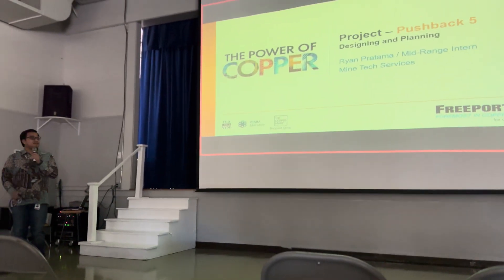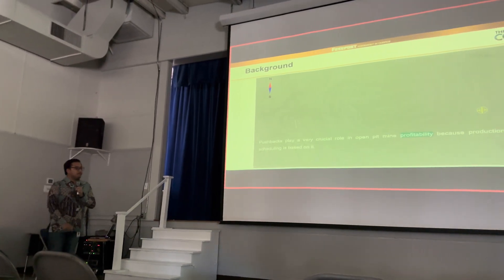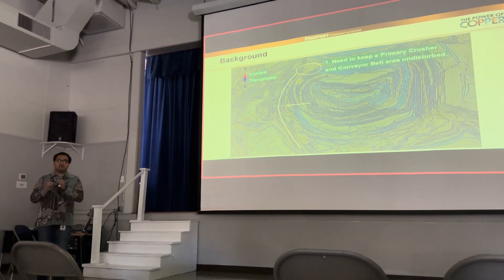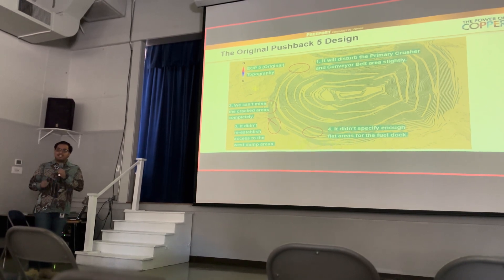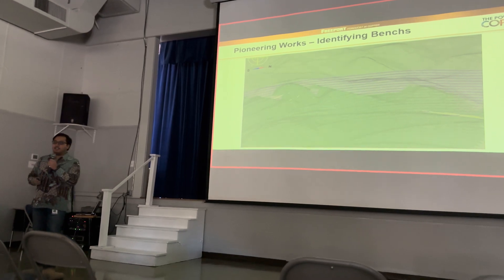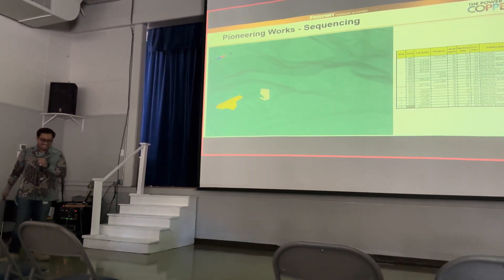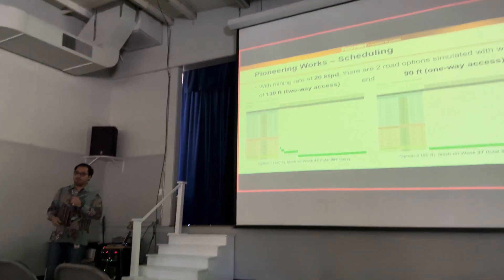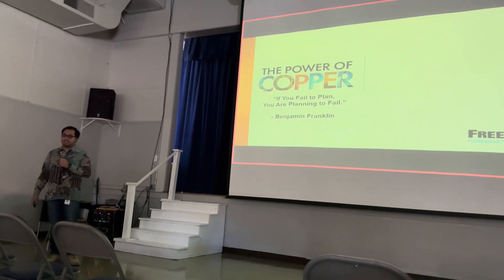2023 Internship Project Presentation at Freeport-McMoRan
Kali ini kita share konten keilmuan dulu ya, biar agak bermanfaat sedikit channel Youtube ini juga hehehe.

Ini adalah video saya saat presentasi project yang saya kerjakan selama menjalani Summer Internship di salah satu perusahaan tambang besar di Amerika. Yes, tidak lain dan tidak bukan Freeport McMoRan. Walaupun mungkin teman-teman tidak terlalu familiar dengan ilmu pertambangan, tapi semoga video ini tetap dapat memberikan manfaat untuk kita semua ya.